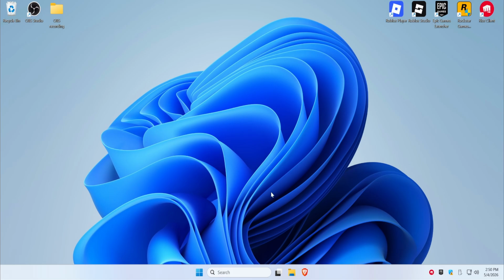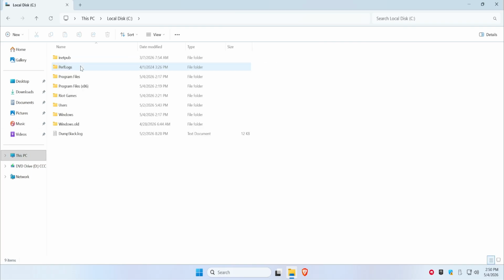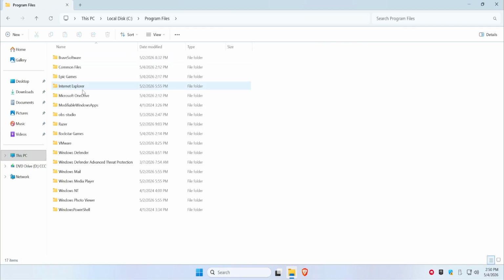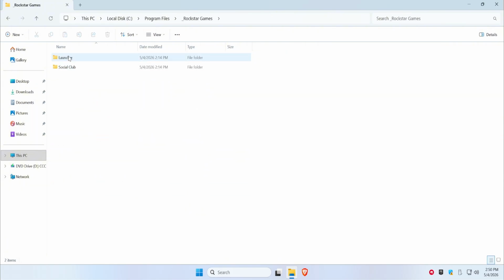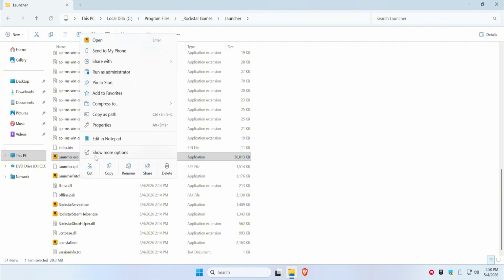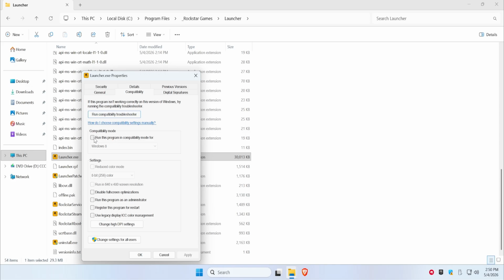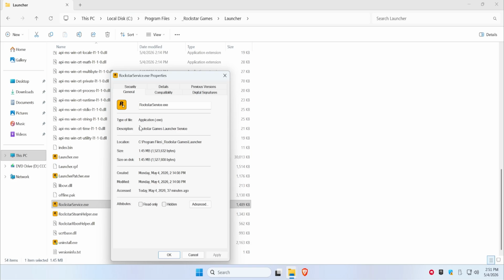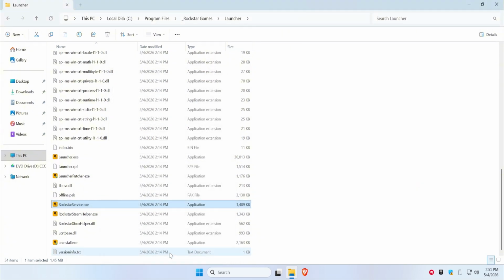How To Fix Rockstar Games Launcher Not Opening / Working (Full Guide 2026)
How To Fix Rockstar Games Launcher Not Opening / Working

In this video, I will show you how to fix Rockstar Games Launcher not opening or not working on Windows 10 and Windows 11. This issue can prevent you from launching games like GTA V or Red Dead Redemption 2. It is often caused by corrupted cache files, background service issues, or outdated software. If your launcher won’t start or keeps crashing, this guide will help you resolve it. In this step-by-step tutorial, I will guide you through fixing the launcher and restoring full functionality.

00:00 Introduction
00:10 How To Fix Rockstar Launcher Not Opening